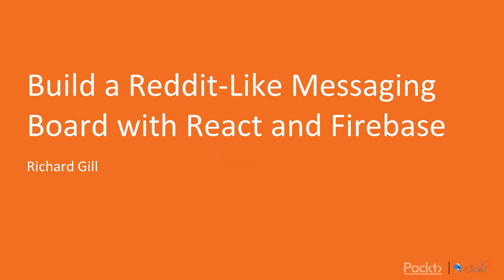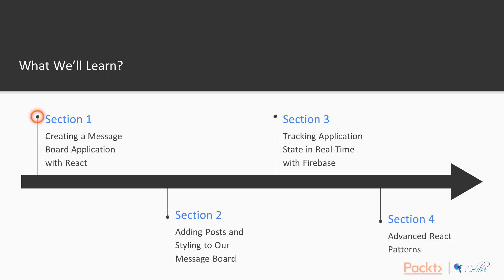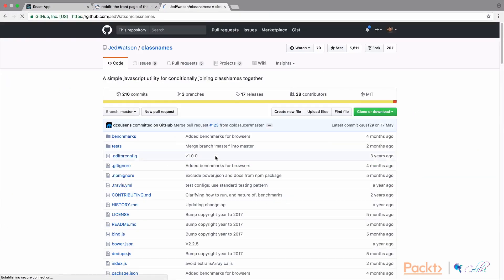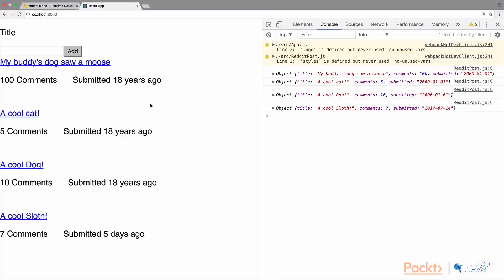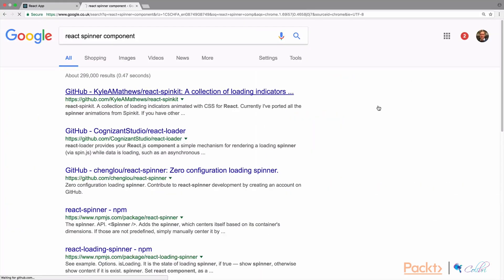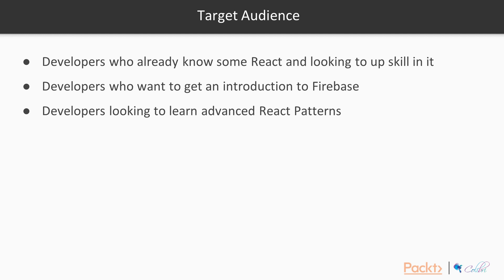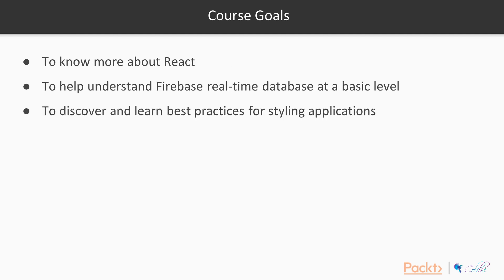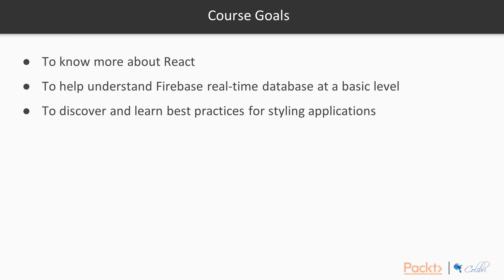Build Reddit-Like Messaging Board with React & Firebase: The Course Overview | packtpub.com